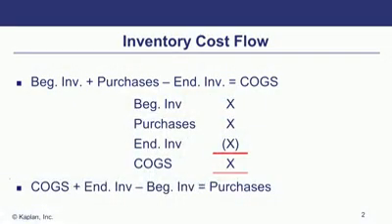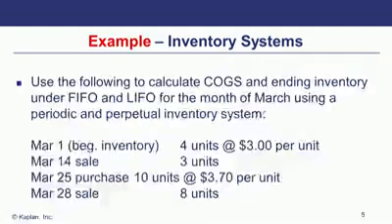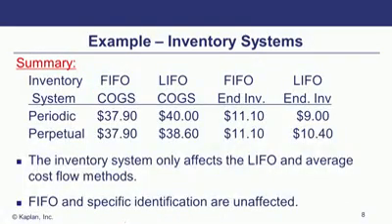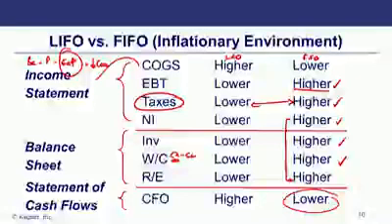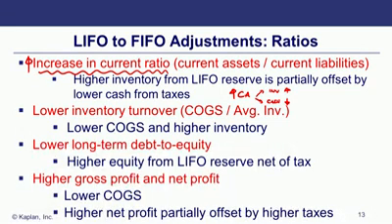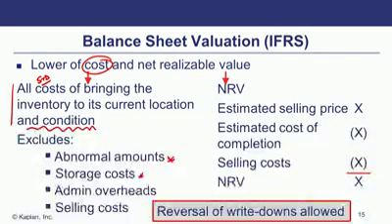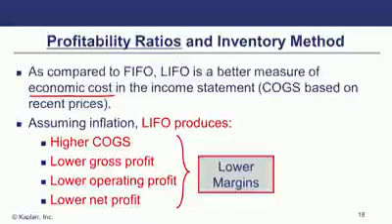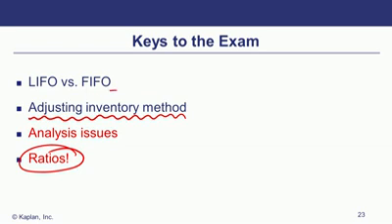CFA EXAMl Topic Review 16 Inventories Implications for Financial Statements and Ratios